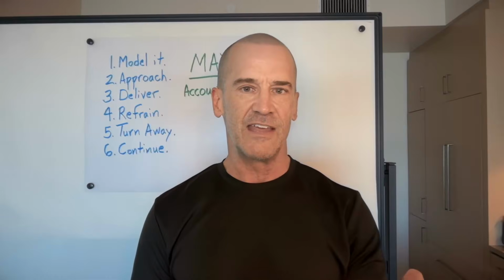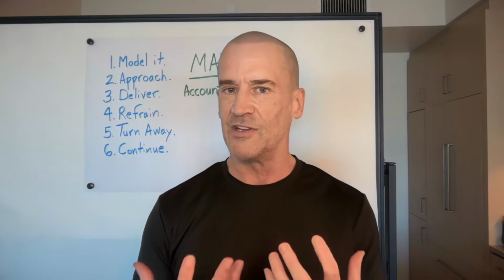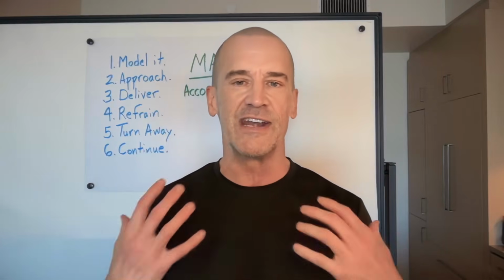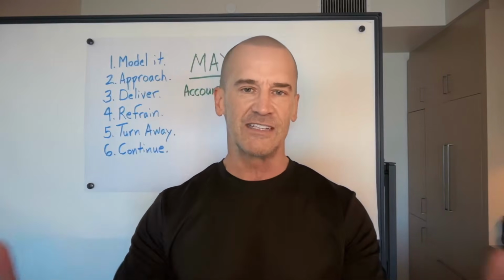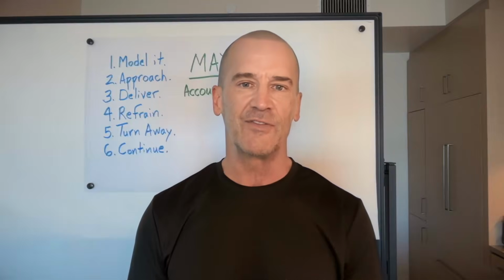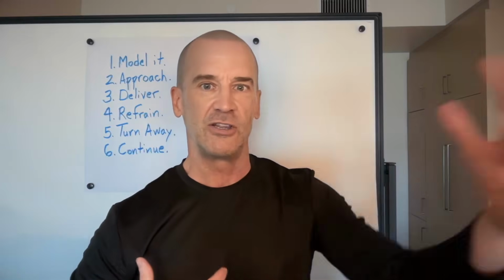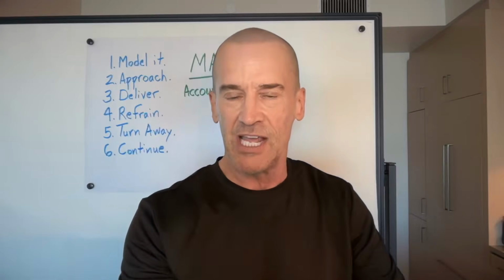How to Enforce Consequences That Change Behavior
There is a particular set of classroom management steps when enforcing consequences in your classroom that are proven to place a maximum amount of accountability and responsibility on misbehaving students - which results in real change in behavior. This video reveals these steps and exactly how any teacher can implement them with success.